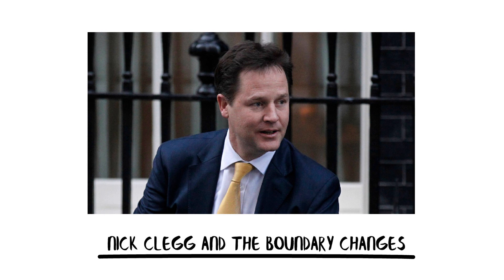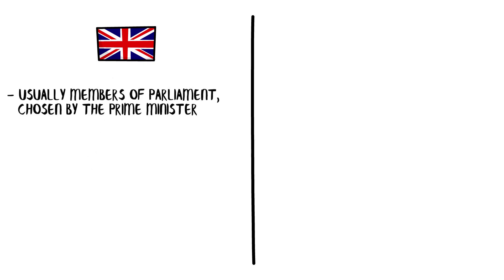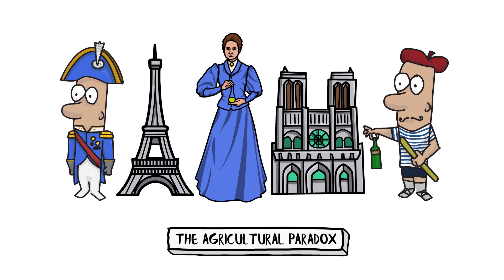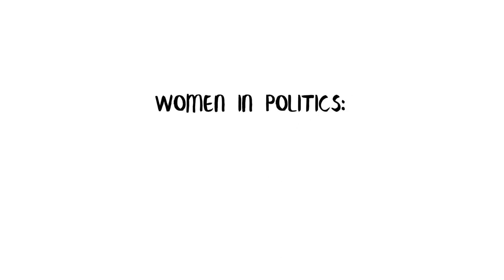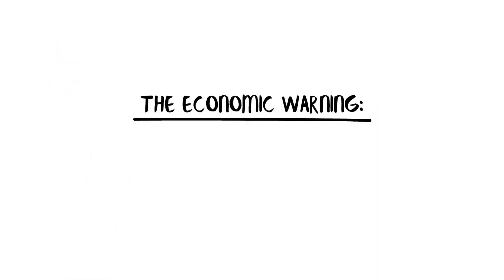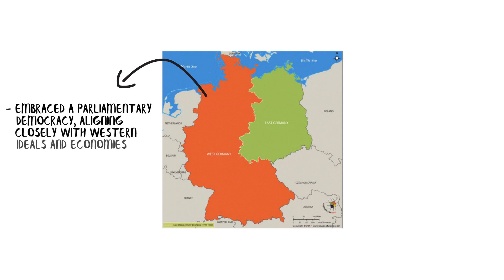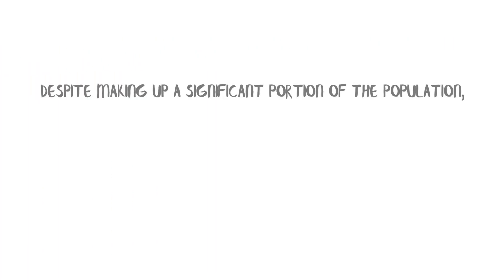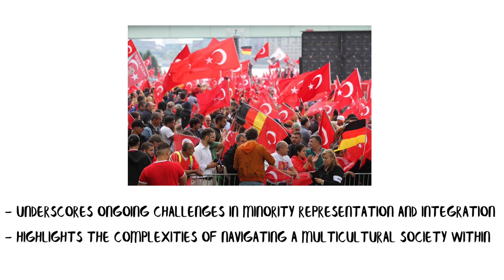PSC-201 Module 3